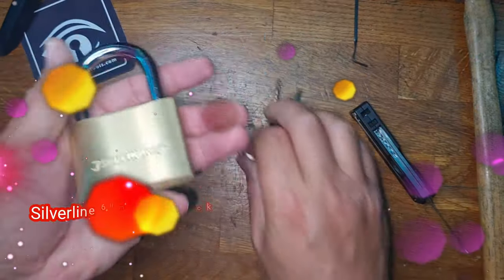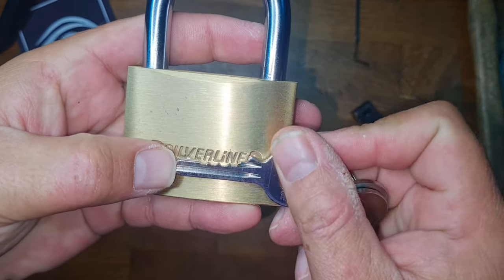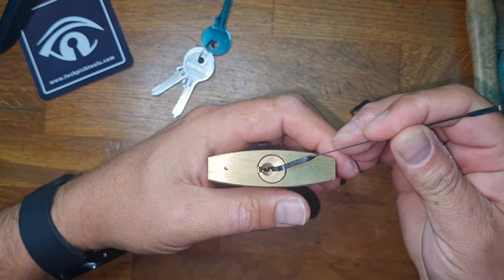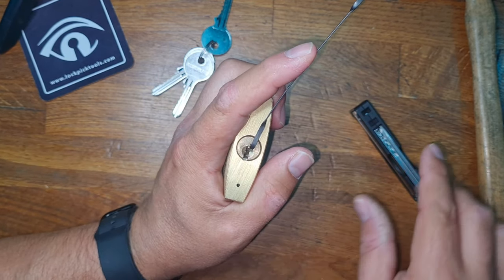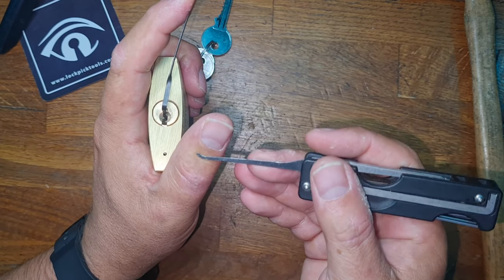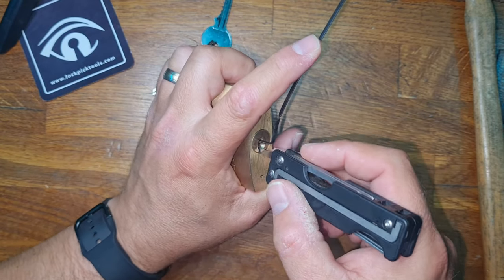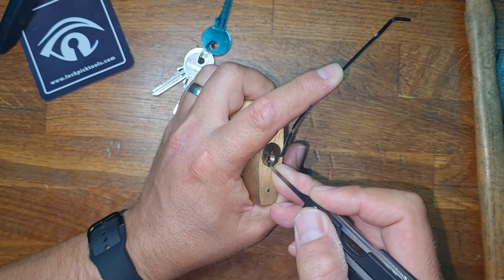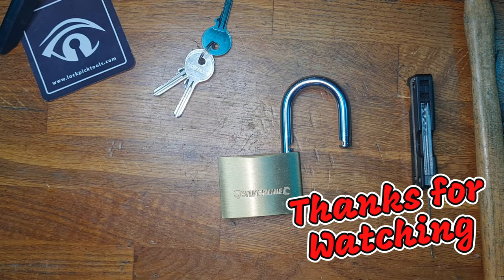Silverline 60mm Padlock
Just a quick pick demo of the silver line 60mm Padlock

Tool used - Swick